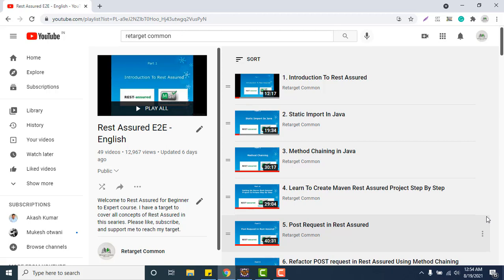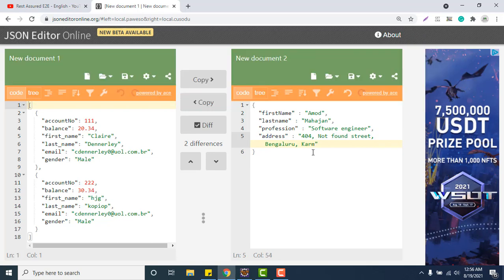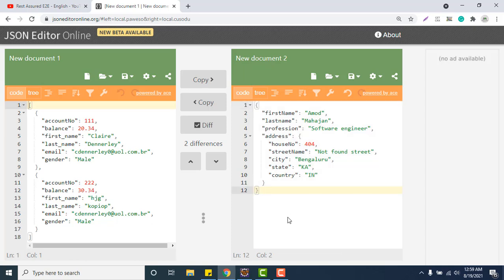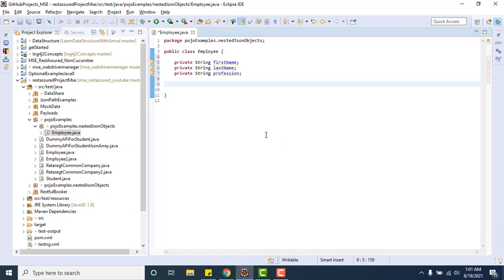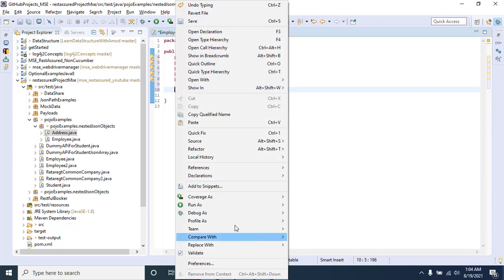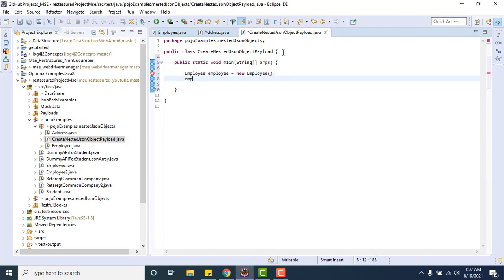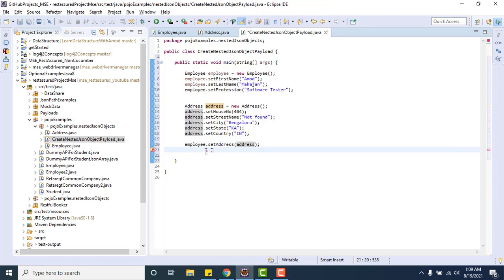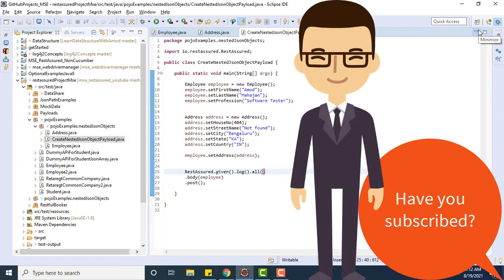50. |Rest Assured| How To Create Nested JSON Object Payload Using POJO?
Hello testers,

POJO is another way of creating JSON request payload. We will learn to create a nested JSON object payload in this video.

If you do not like my content please share your feedback so that I can improve myself.

Thanks
Amod